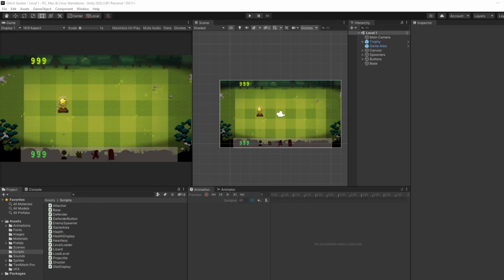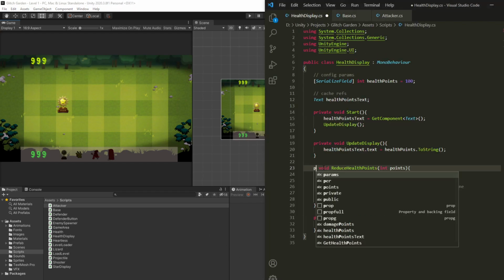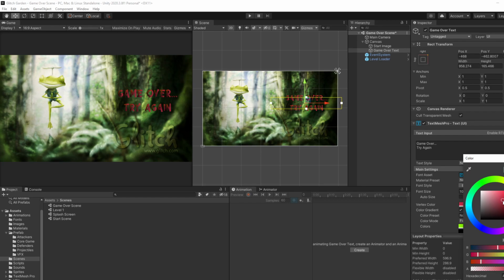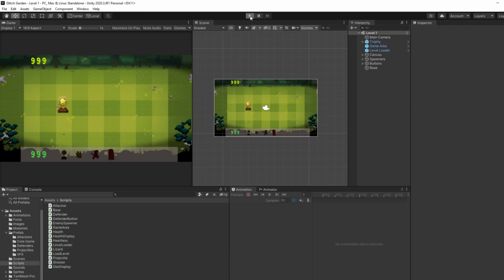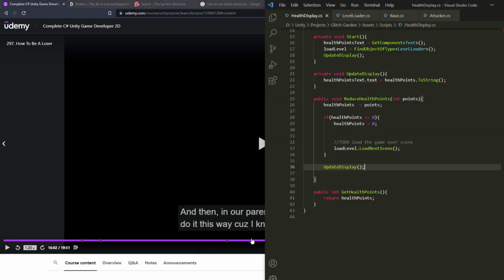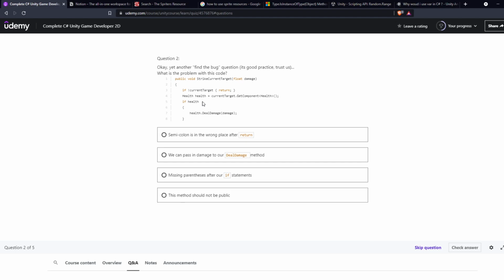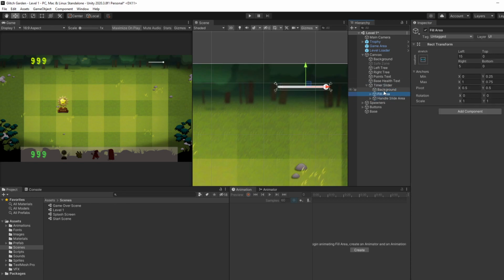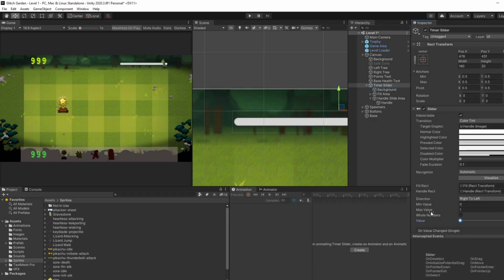Let's Learn Unity #114 (1-Hour Session)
Hello guys so today we covered lectures 297, Quiz #24, and started on 298.

(Lecture 297) How to be a Loser:
I finished my implementation on updating the health text whenever an attacker reaches the end of the screen. I did this by creating a HealthDisplay script that manages the health points and text that appears on the screen. Then I created a base script that detects for any trigger collisions--if so then it updates the health value and destroys the attacker obj (for memory purposes).

Quiz #24:
This quiz was pretty simple compared to the last few quizzes.

(Lecture 298) Create a Level Timer:
I just started on this but we were tasked to create an animated slider that would display how much time is left before the level ends.